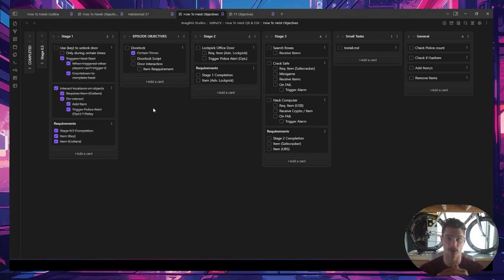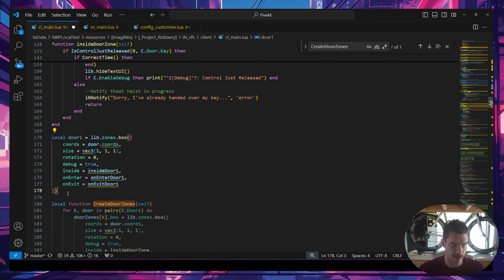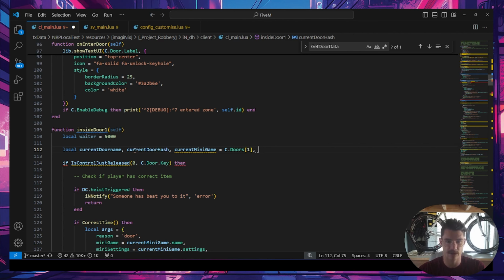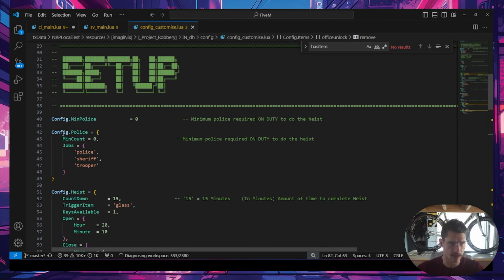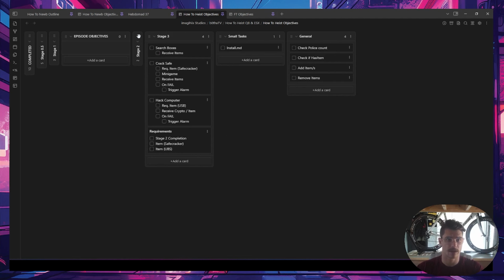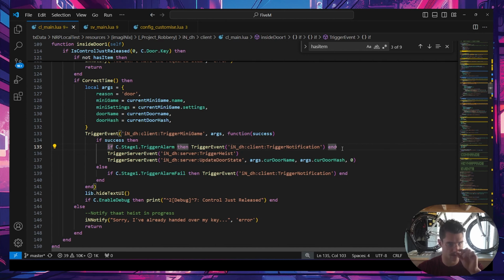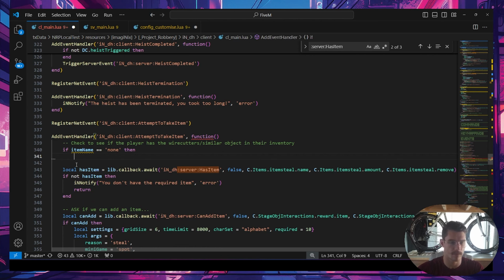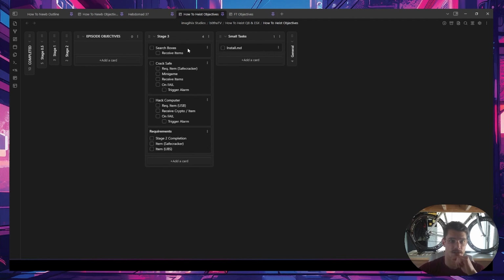How To Create a Heist / Robbery Script for QBCore & ESX | Ep. 15 : Item Interaction & Requirement